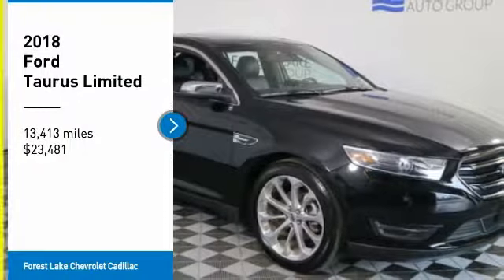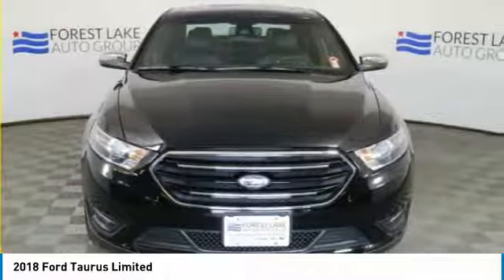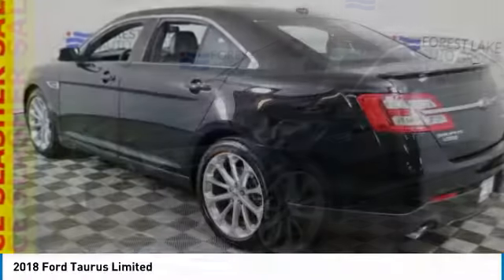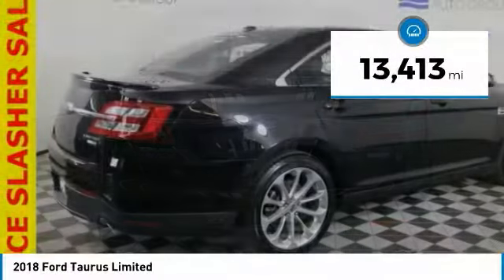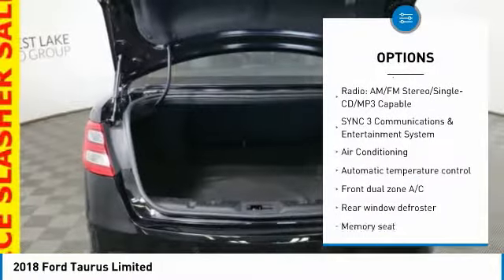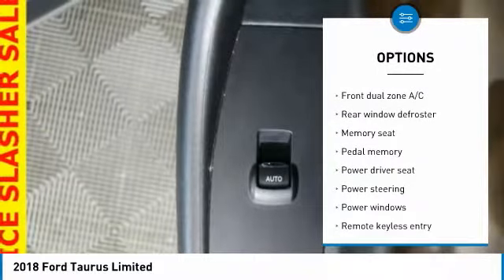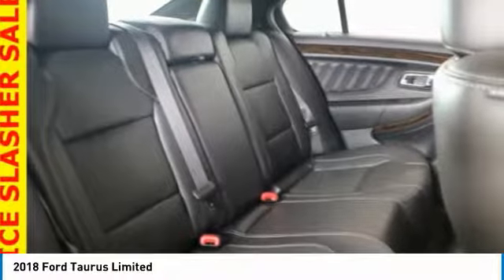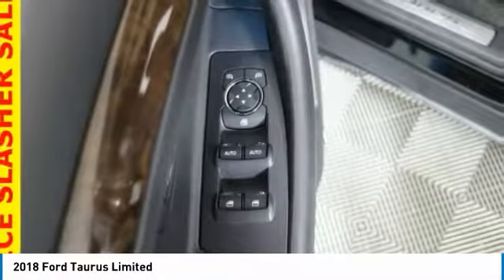2018 Ford Taurus Forest Lake MN CPR4135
2018 Ford Taurus Limited

Lifetime Warranty Included, Certified by Carfax - No Accidents and One Owner, AWD Laughs at the snow, Spacious Cargo Room, Best Color For Resale, Leather Seats, Heated and Cooled Seats, Navigation, Rear Vision Camera, Ultasonic Park Assist, Sunroof, Bluetooth, Heated Steering Wheel, Memory Seats, Heated Rear Seats, Voice Controls, Power Seat, Dual Climate Control, Touch Screen Radio, Remote Start, Smart Key, Blind Zone Detection System.brbrbrWhen you buy from Forest Lake Auto Group you have the comfort of knowing that every one of our front line ready vehicles go through our extensive inspection process by one of our certified technicians and if they do not pass we will not offer them for sale as a front line car. Why Buys!! Each one of our front line ready vehicles sold come with the following. Full inspection done on every vehicle Guaranteed alternate transportation or loaner for all service customers WE MAKE BUYING EASY!!! Great Selection, Upfront Pricing, Free Trade Appraisals, Plus we will give you estimates on Financing and warranties, and we do it all with your time in mind!